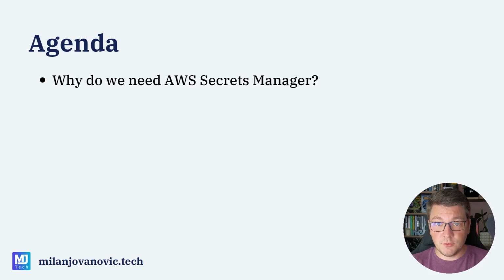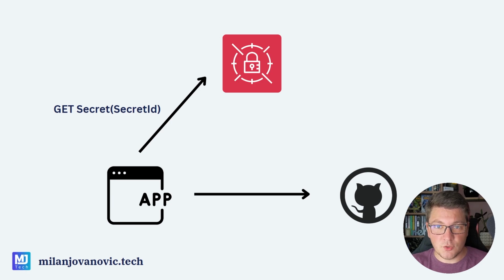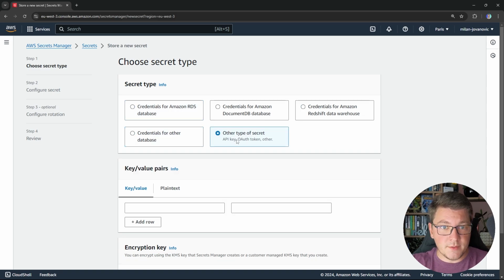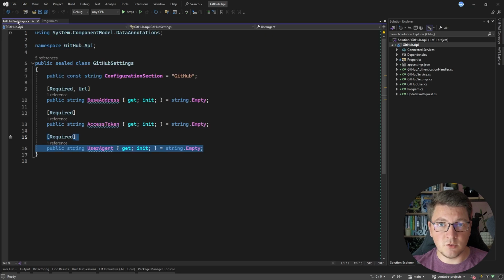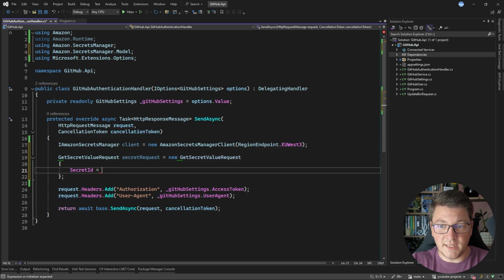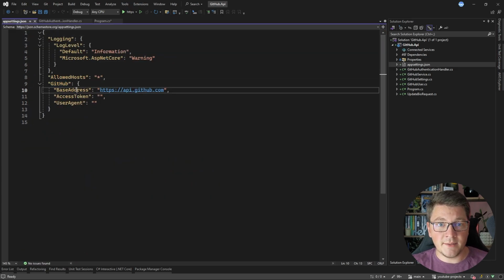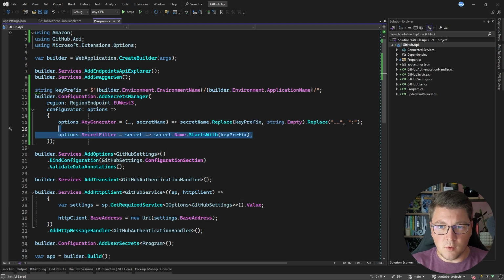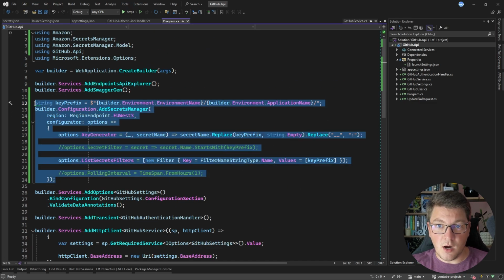Effortless Secret Management in .NET Using AWS Secrets Manager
Discover how to seamlessly integrate AWS Secrets Manager into your .NET applications. This video guides you through the process of securely storing and retrieving sensitive information like database credentials and API keys. Learn to leverage the AWS SDK for .NET to access your secrets programmatically, implement best practices for secret rotation, and enhance your application's security posture. Perfect for .NET developers looking to improve their app's security using cloud-based secret management.

Chapters
0:00 Introducing AWS Secrets Manager
6:35 Creating our first secret
9:50 Using the AWS Secrets Manager SDK
15:17 Options Pattern + AWS Secrets Manager
17:31 App Secrets naming convention
19:18 Using AWS Secrets Manager